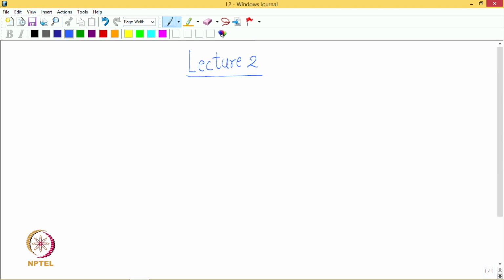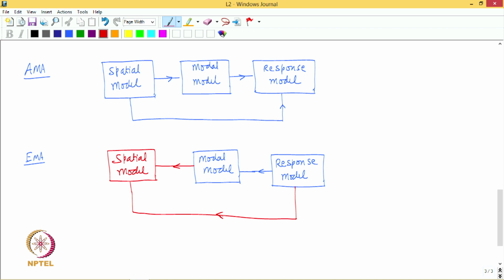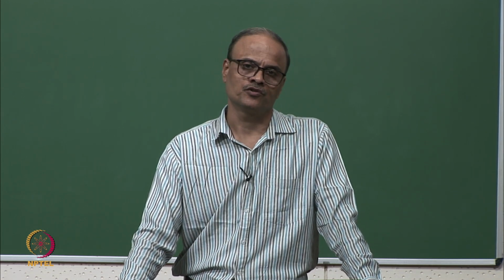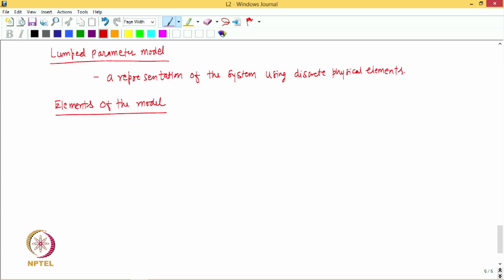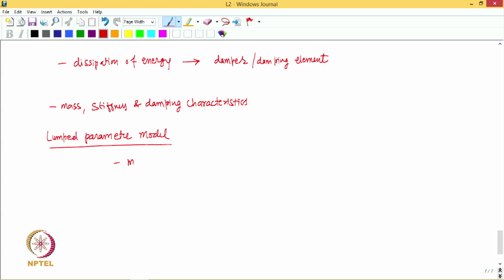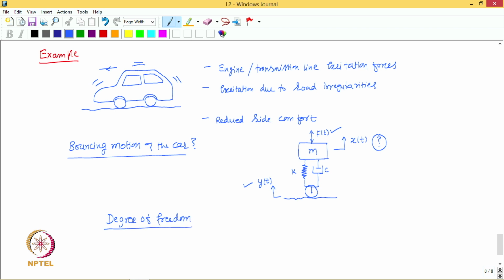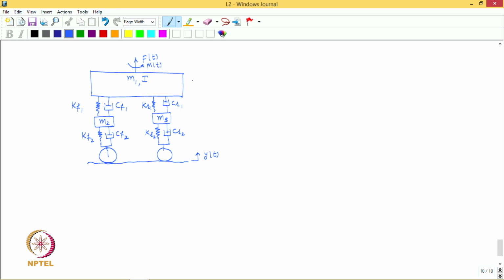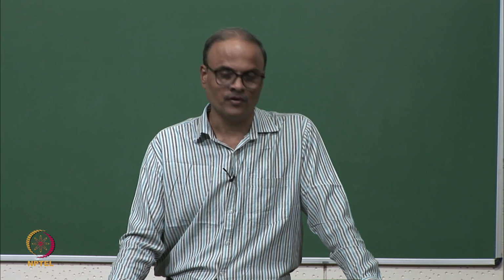LECTURE 2 : Lumped parameter models of Vibrating systems